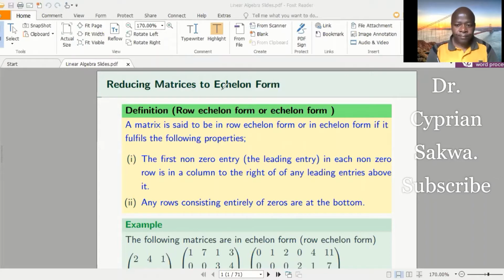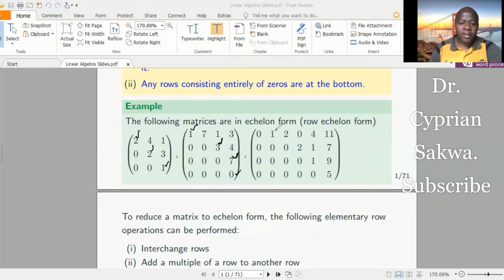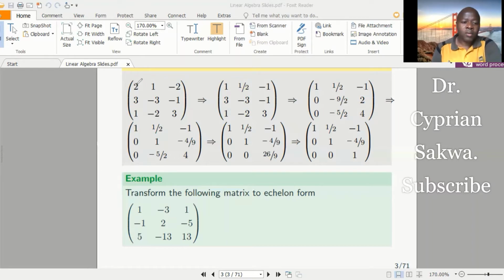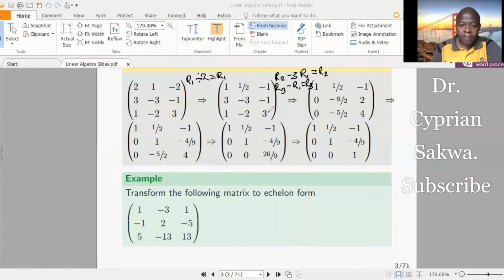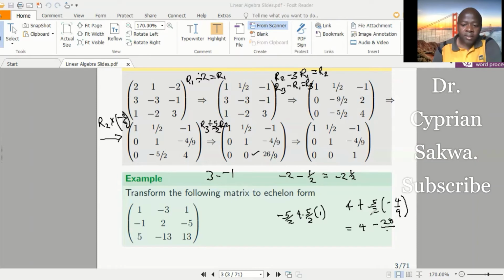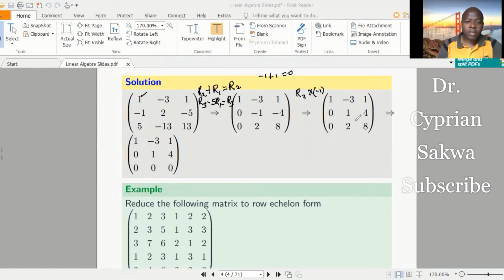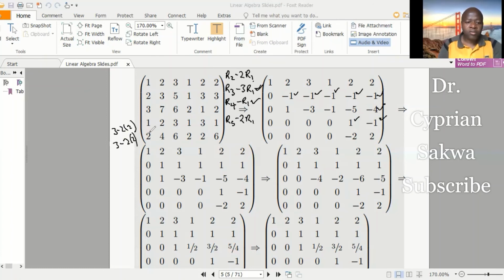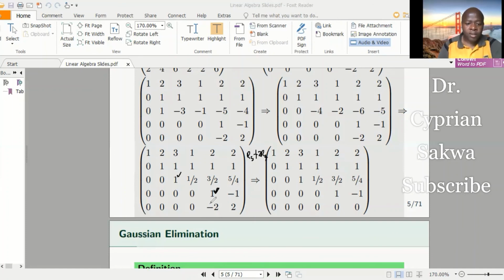Reducing Matrices to Echelon Form (Row Echelon Form)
By this video you learn how to reduce Matrices to Echelon Form (Row Echelon Form)